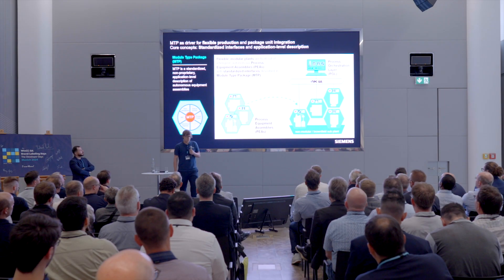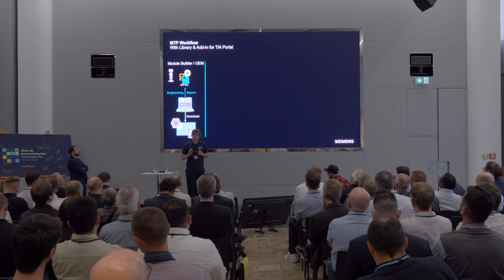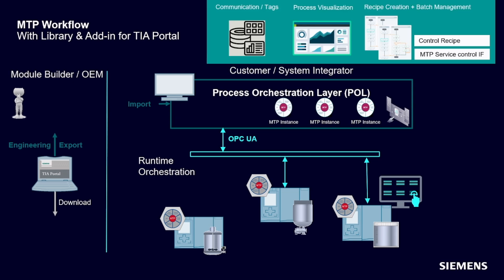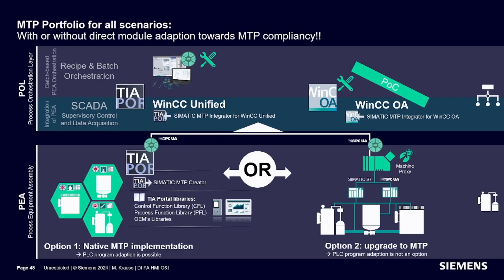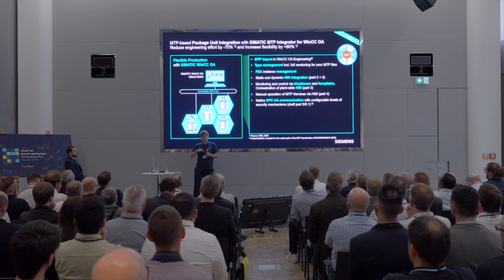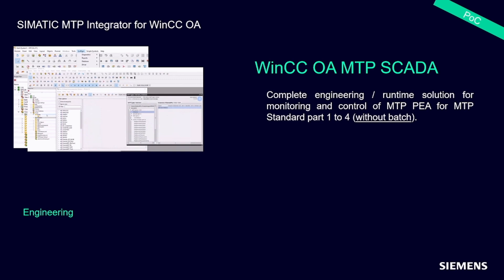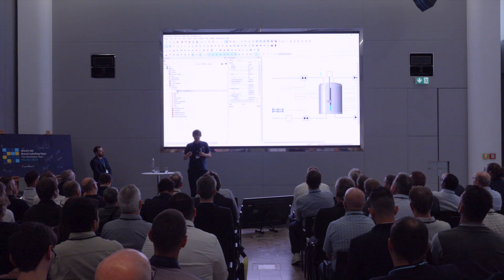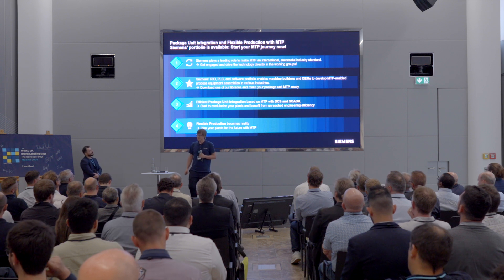Discover the power of Module Type Package (MTP) in driving flexible production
In this video, we discuss the core concepts of MTP, a standardized, non-proprietary application-level description of autonomous equipment assemblies. Learn how flexible, modular plants are built using intelligent, autonomous Process Equipment Assemblies (PEAs) with standardized interfaces described in MTP.
Key Highlights:
• MTP: The cross-industry trend revolutionizing Chemical, Pharma, and beyond.
• Siemens MTP portfolio: Actively addressing market needs with PLCs, HMIs, TIA Portal, and more.
• SIMATIC MTP Integrator for WinCC OA: Reducing engineering effort by 70% and increasing flexibility by 80%.
• Flexible Production with SIMATIC WinCC OA: Import, manage, and integrate MTP files with ease.

Join us as we explore how MTP is becoming the standard for Plug & Produce in Process & Hybrid industries, enabling our customers to implement MTP seamlessly.